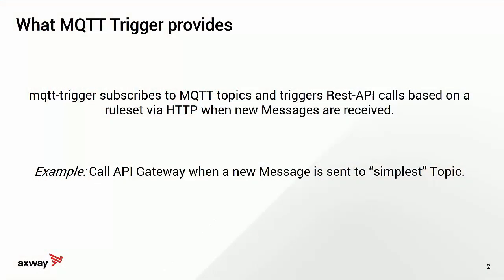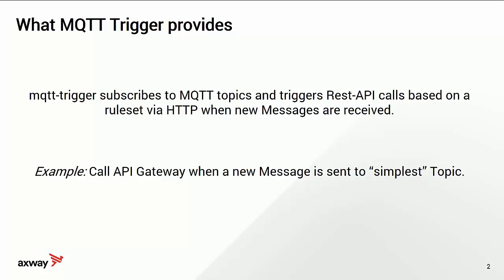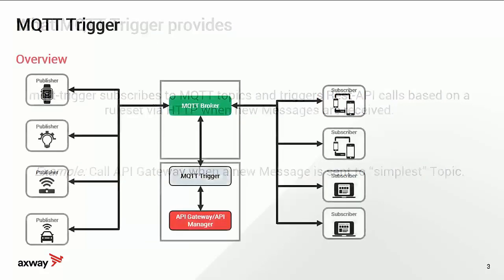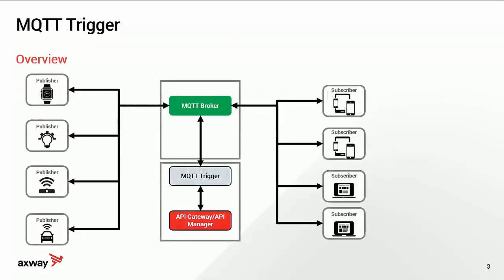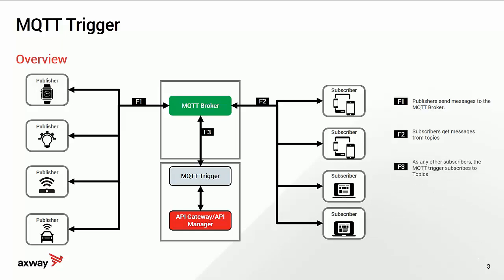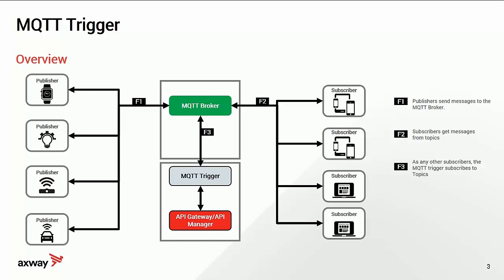MQTT Trigger (1/5) - Introduction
This video series explains hot to use the MQTT Trigger in combination with Axway API Management
MQTT Trigger allows to recieve MQTT messages on defined topics via HTTP.